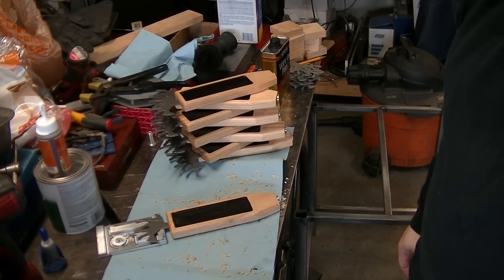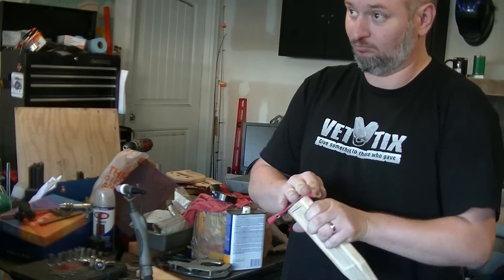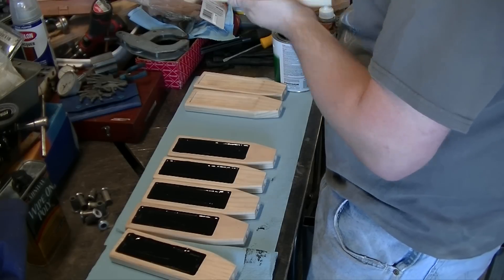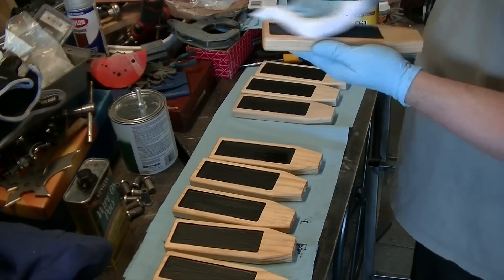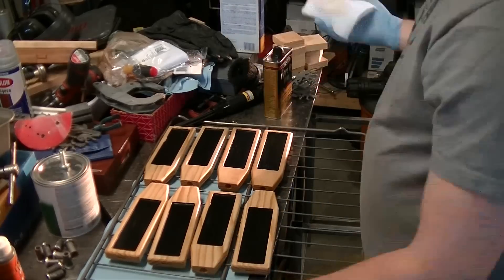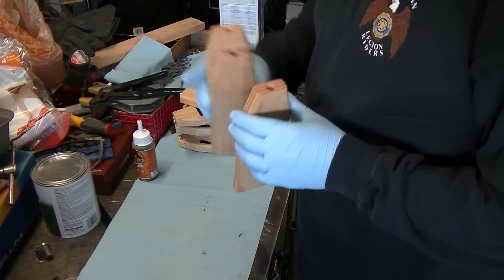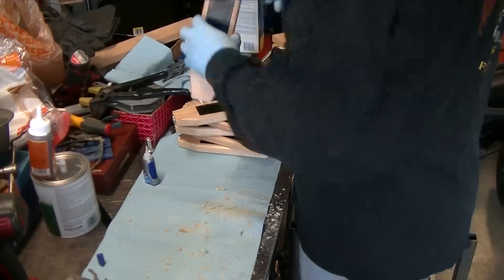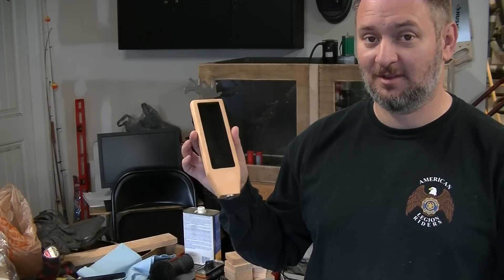Beer Tap Handles - Final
Final steps to get this batch of beer tap handles completed for ou friends over at Fainting Goat Brewing. We cover the surface finish, paint, and assembly.